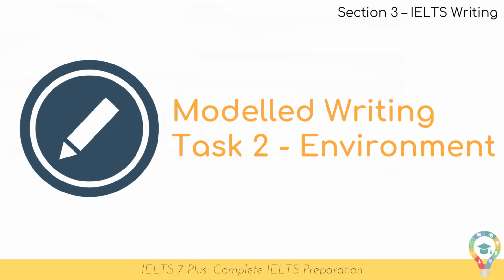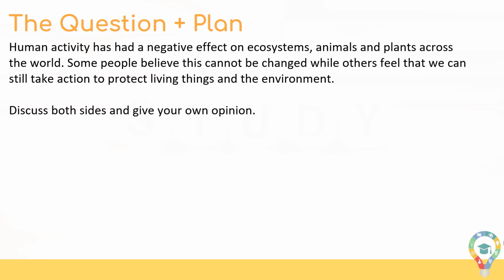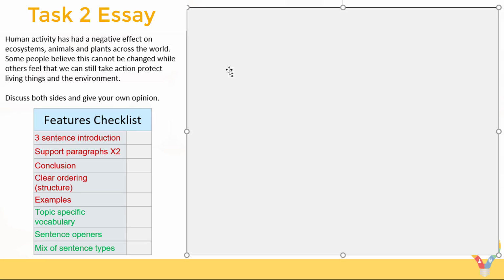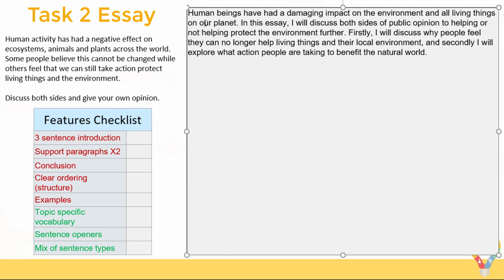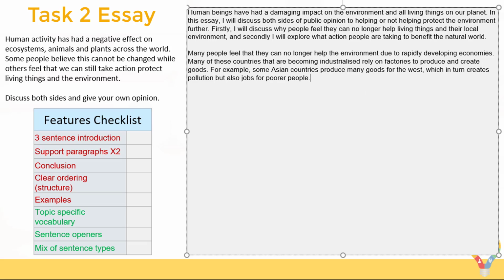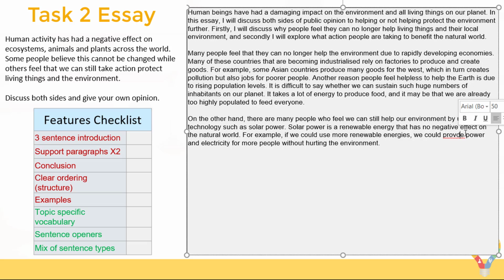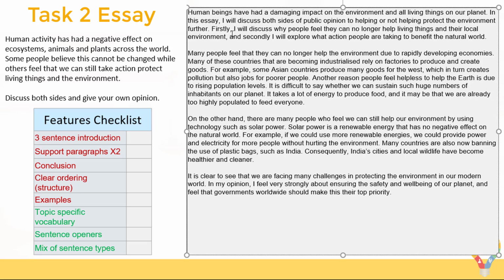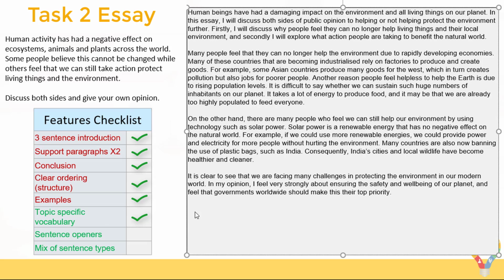IELTS Writing Task 2 [Live Model Answer!]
Check out this model answer for an IELTS Writing Task 2 essay ✍️ Watch me go through the entire writing process, from seeing the Task 2 question to writing a full essay.

Task 2 Topic: Environment. FULL course here: 👉 shorturl.at/tIUV3

In this video lesson, I'll introduce some Task 2 writing features that you really need to include in your essay. Make sure you learn the "features checklist" from this video to help you increase your writing skills and get the highest band score possible.

Learn how to simply plan your Task 2 answer by using my planning strategy. This plan also really helps you to understand the Task 2 question, and begin thinking how you will organise your essay.

Another top tip from this video: Make sure you know what IELTS Task 2 question type you need to answer. This will really help you organise your writing.

Join IELTS 7 Plus now to ACE your IELTS Academic test.

👉 shorturl.at/tIUV3

👉 shorturl.at/tIUV3